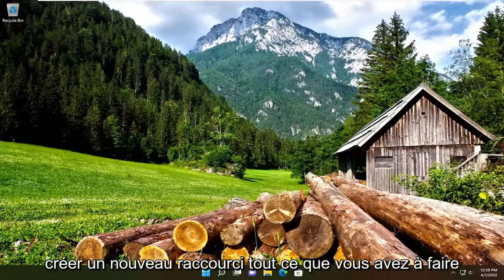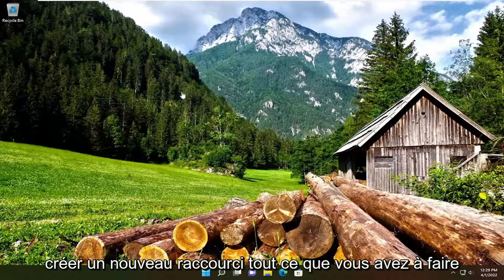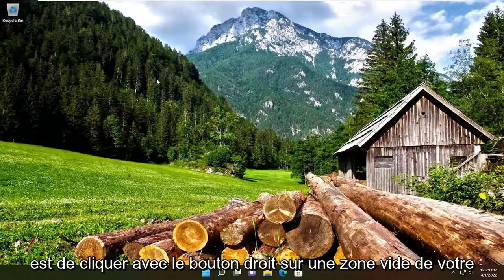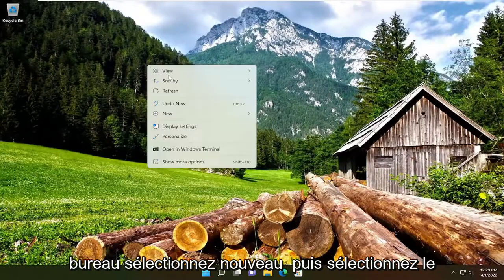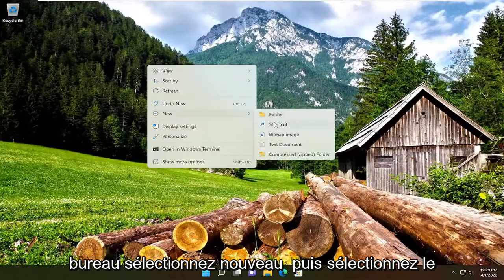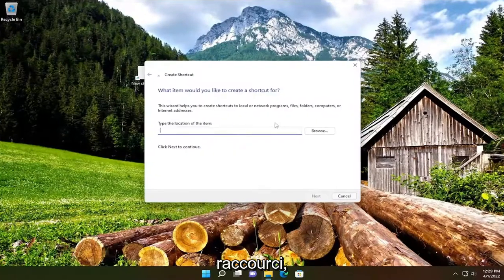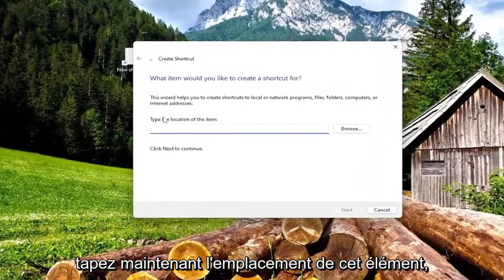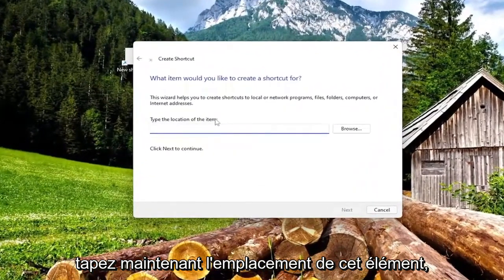L’élément auquel ce raccourci fait référence a été modifié ou déplacé dans Windows 10/11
L'élément auquel ce raccourci fait référence a été modifié ou déplacé dans Windows 10/11 [Tutoriel]

Si à l'improviste lorsque vous essayez d'ouvrir un programme, il génère le message d'erreur L'élément auquel ce raccourci fait référence a été modifié ou déplacé, alors ce message est destiné à vous aider avec des solutions que vous pouvez essayer de résoudre rapidement le problème. Ce problème peut se produire avec n'importe quel fichier exécutable.

Problèmes abordés dans ce tutoriel :
l'élément auquel ce raccourci fait référence a été modifié ou déplacé windows 10
l'élément auquel ce raccourci fait référence a été modifié ou déplacé windows 11
l'élément auquel ce raccourci fait référence a été modifié ou déplacé vers ce raccourci
l'élément auquel ce raccourci fait référence
l'élément auquel ce raccourci fait référence à Windows 11
l'élément auquel ce raccourci fait référence a été
l'élément auquel ce raccourci fait référence a été déplacé
l'élément Firefox exe auquel ce raccourci fait référence a été modifié
l'élément auquel ce raccourci fait référence a été modifié ou déplacé
l'élément auquel ce raccourci fait référence a été modifié ou supprimé